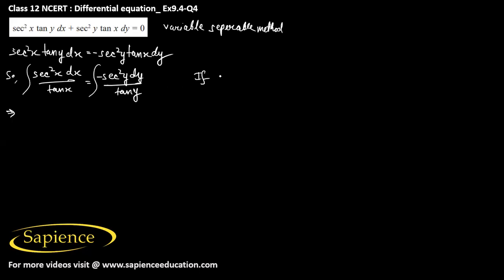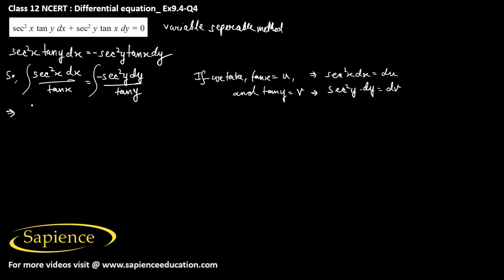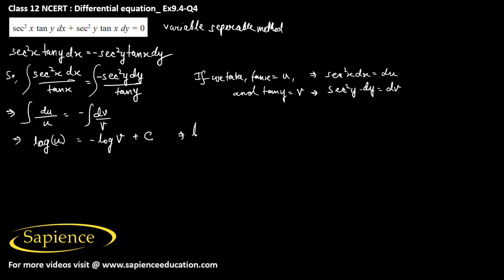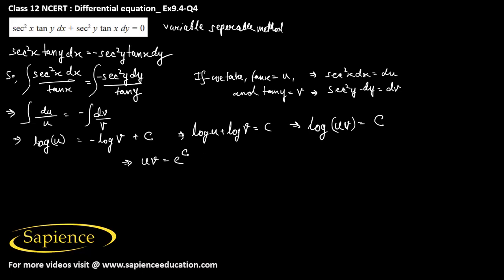Differential Equations NCERT Ex9.4 Q4